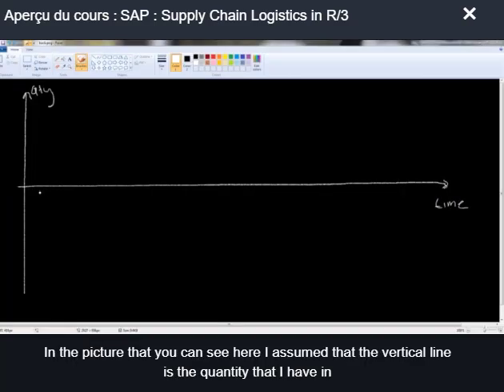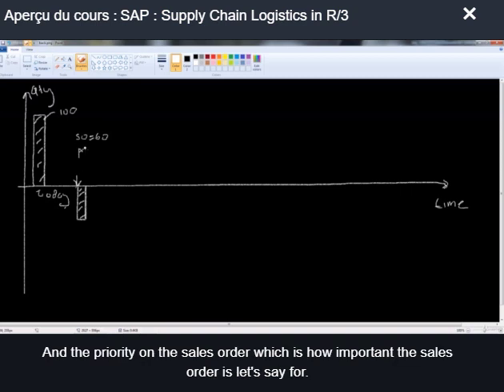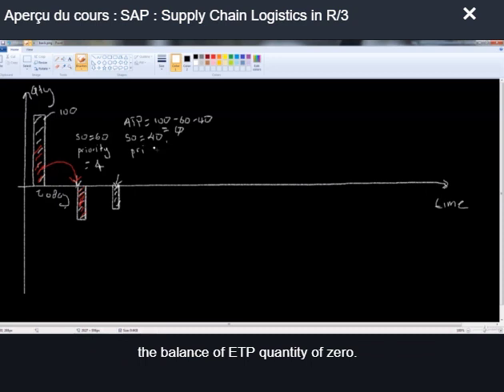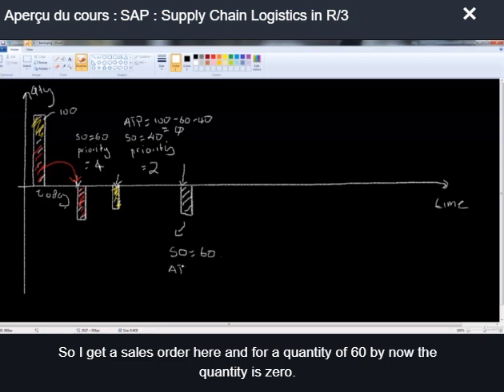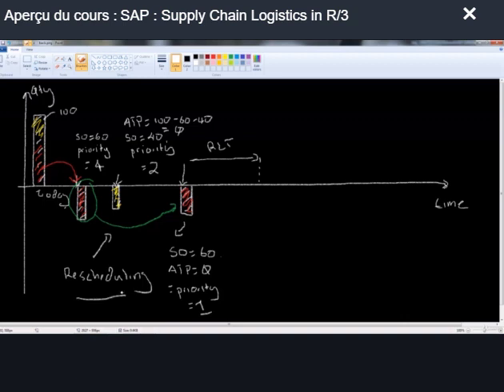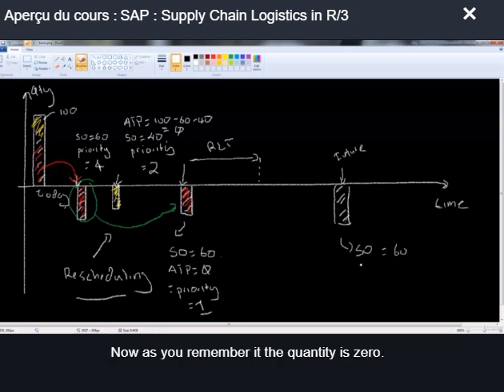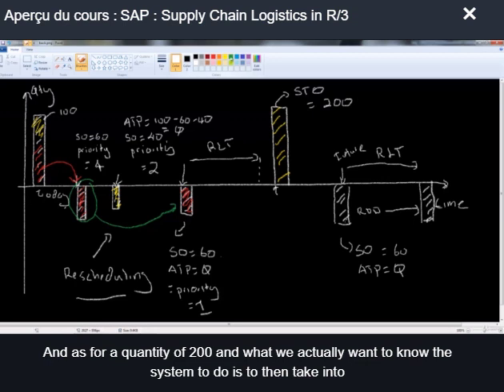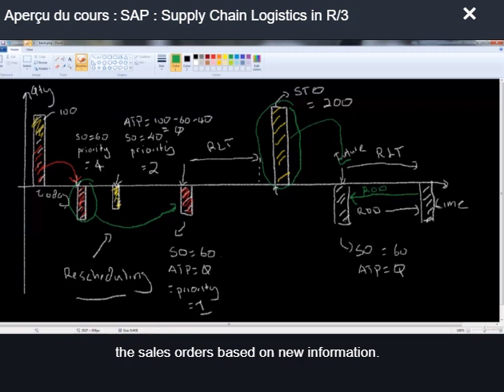7 Rescheduling - Core Concept